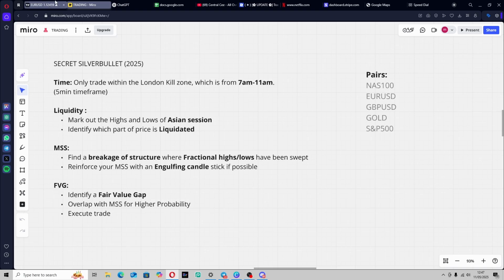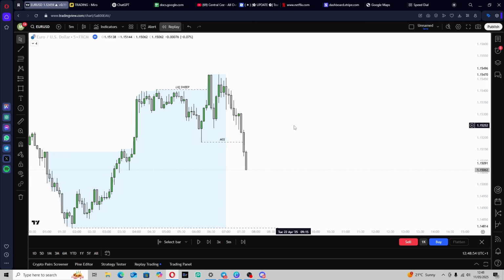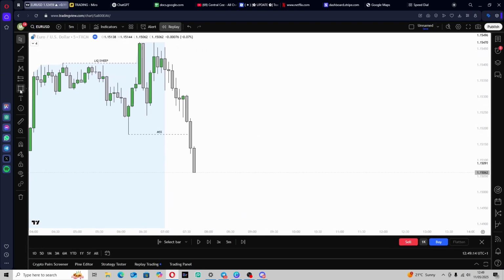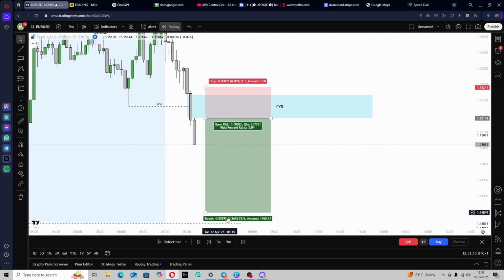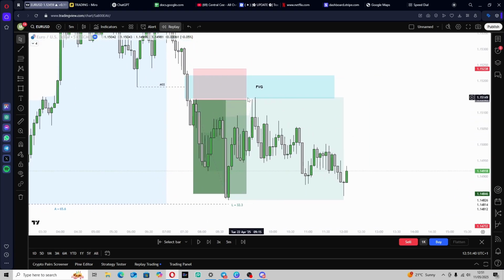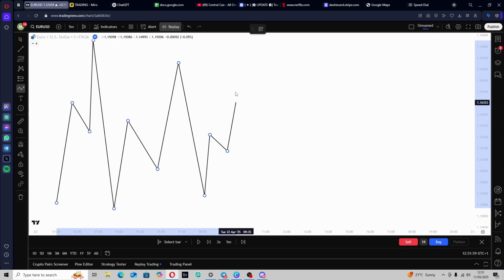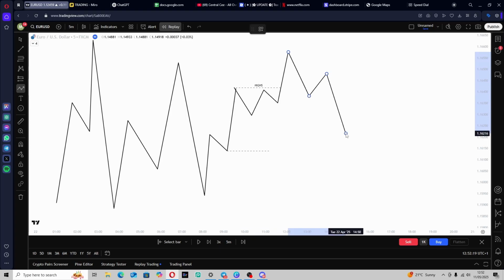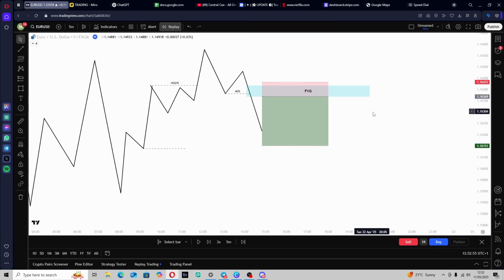Destroy EURUSD with this London killzone ICT strategy (98% winrate)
✅ NEVER PAY UNTIL YOU GET A PAYOUT! ✅

We pass your phase 1 & 2 and we manage the account for 4 months!
You keep 70% of the PAYOUT and we only take 30%

📈 JOIN THE FOREXFAMILY TODAY!
The best FOREX mentorship out right now, click the link and check it out.